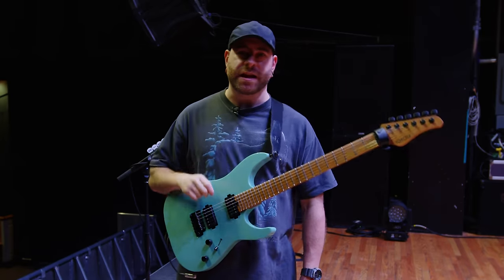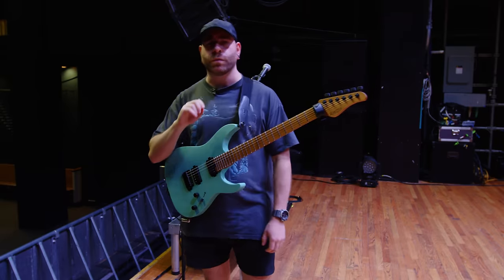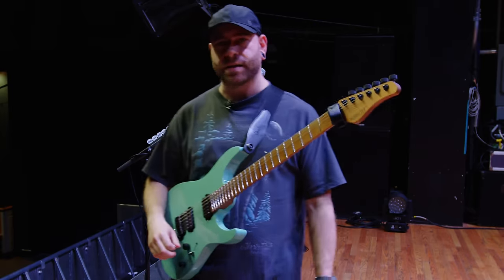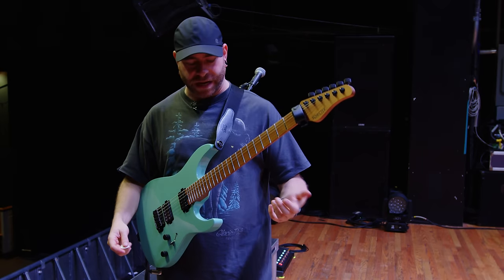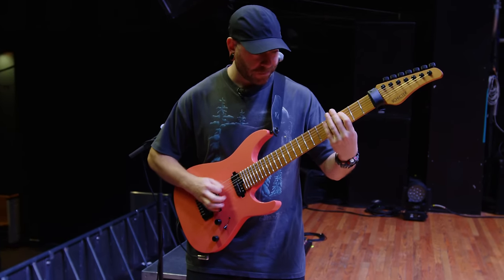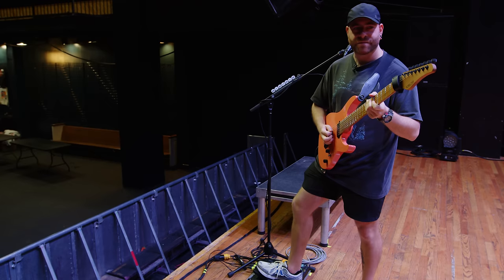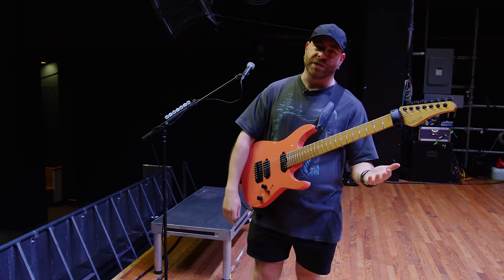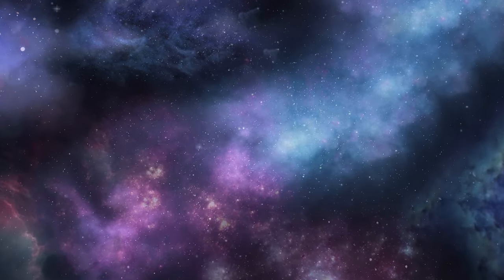INTERVALS Fractal Tone Tour 2024 with Aaron Marshall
Aaron Marshall of @Intervalsmusic rips through his collection of stellar leads and rhythms from his 2024 Fractal Audio Axe-Fx III live rig!

and The Complete Fractal Audio Master Class Series